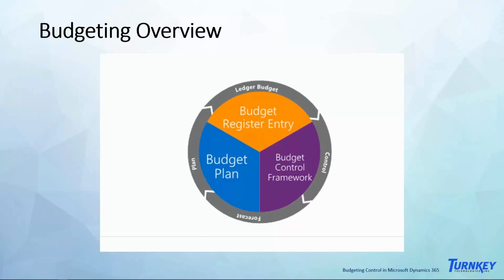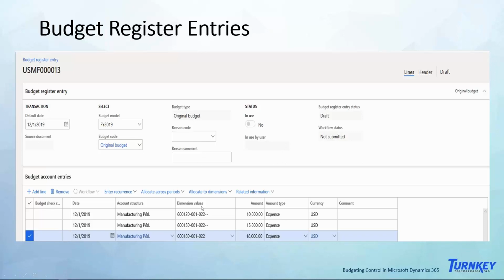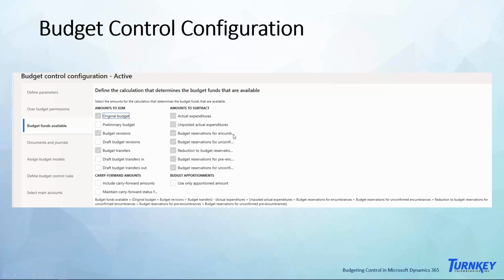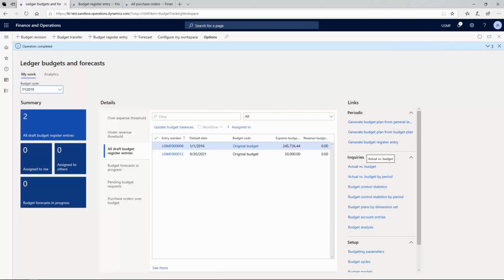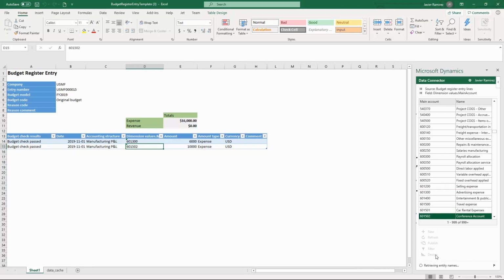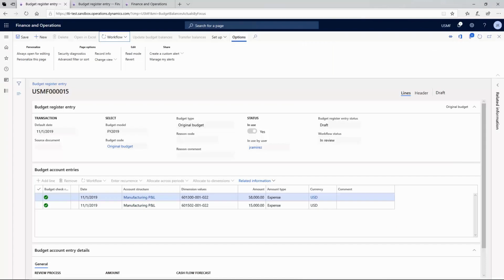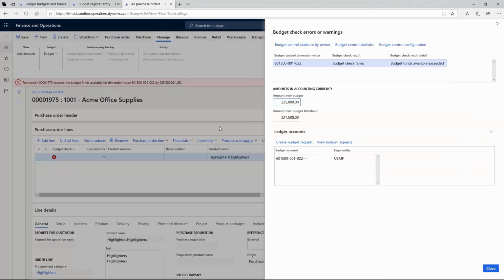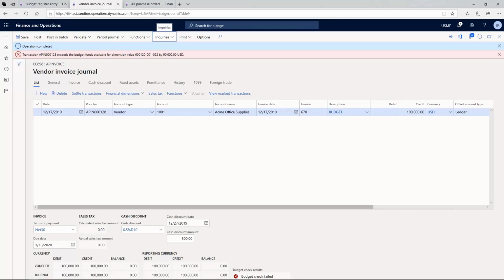Budgeting Control for Microsoft Dynamics 365 Finance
No matter what industry you're in, almost every company needs to able to create reports of budget vs. actuals, and trying to do this manually takes considerable time and is prone to errors.

Watch this on-demand webinar and learn how to configure and manage budgets in Microsoft Dynamics 365 Finance & Operations.